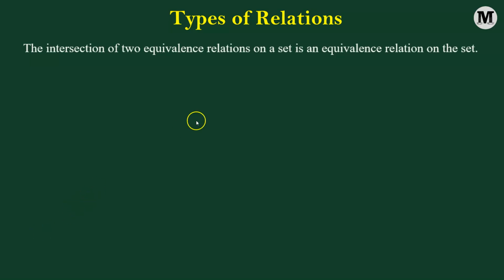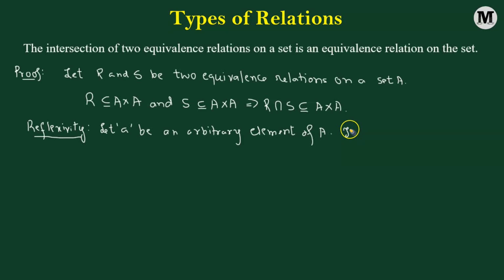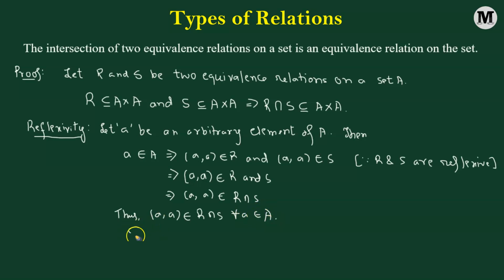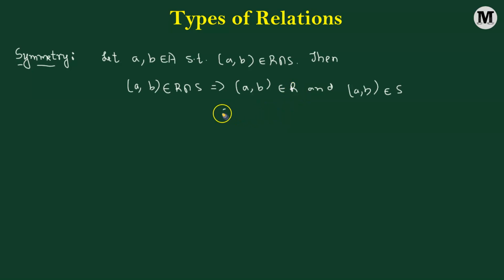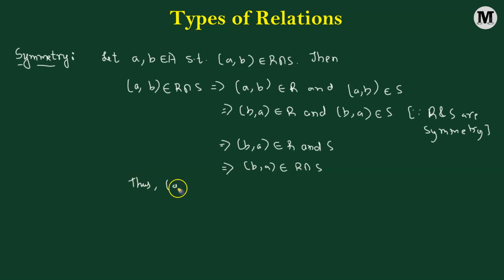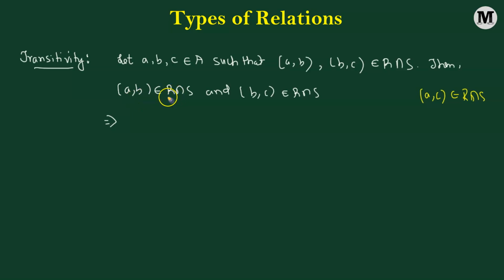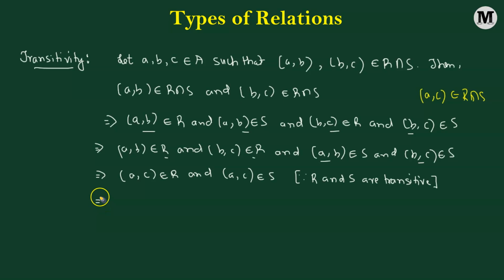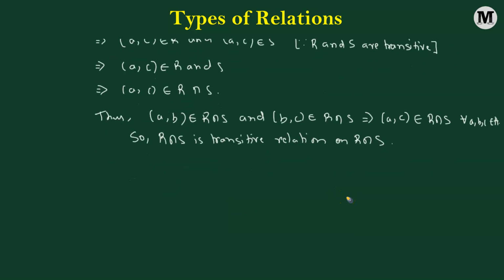4.30 | Relations | Types of Relations - Worked Out Problems 30